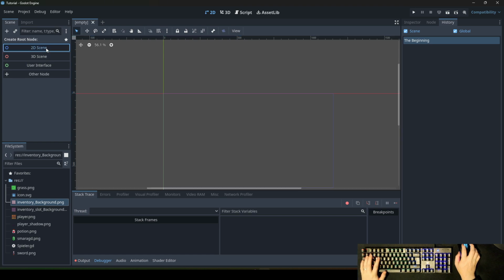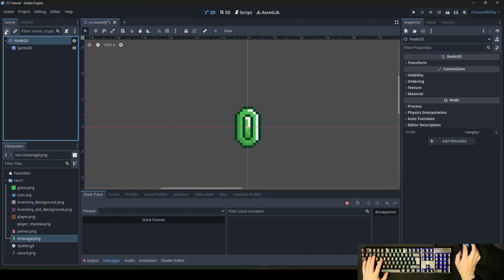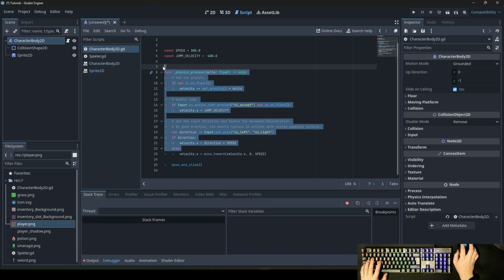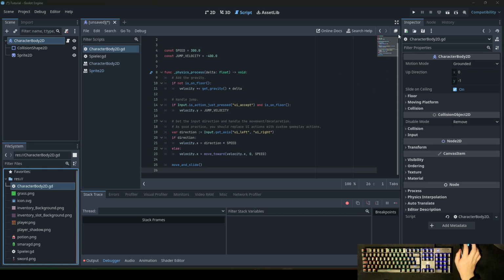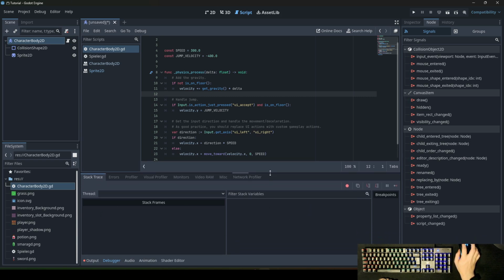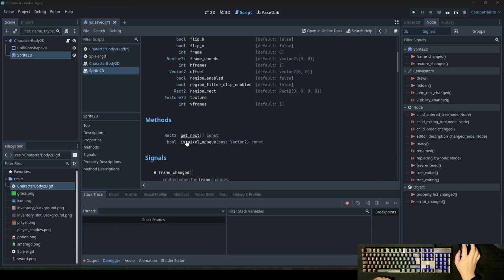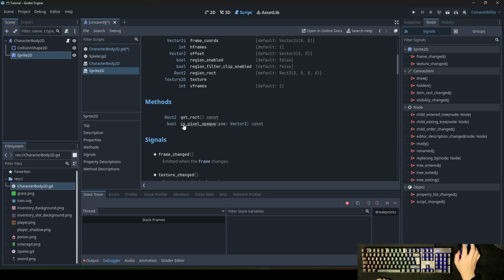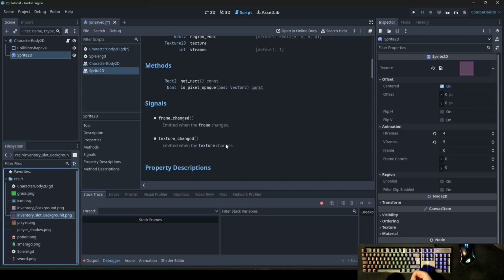Lost in Godot 4? Master Editor & Docs in Minutes! (Beginner Guide)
Just starting with Godot Engine? This quick tutorial will get you up to speed with the essential layout and how to easily find answers in the official documentation! Learn the key areas of the Godot editor and unlock the power of the docs to become a confident game developer. Perfect for complete beginners!